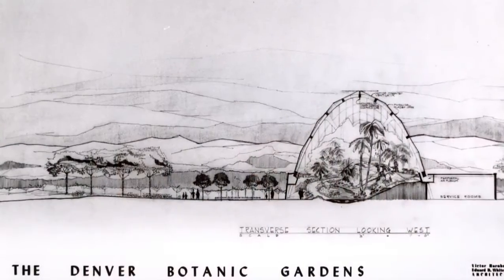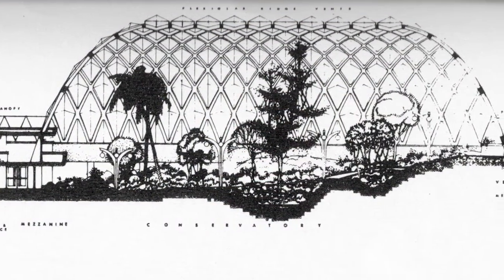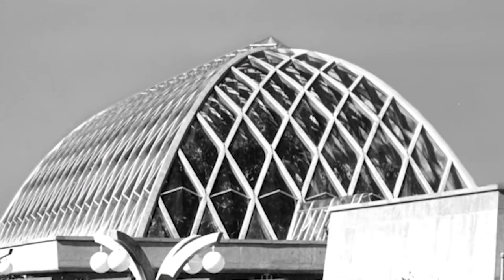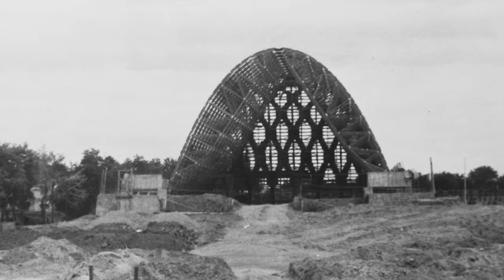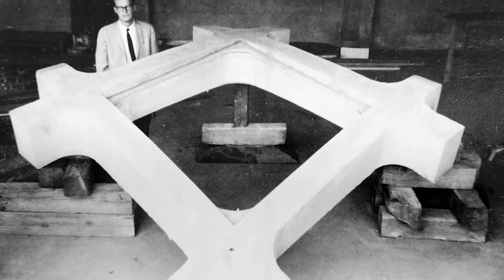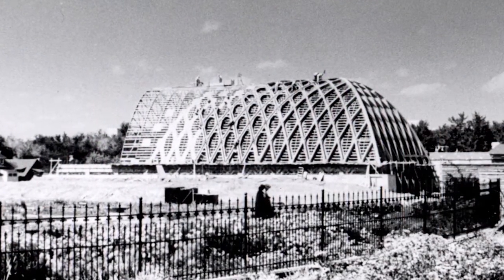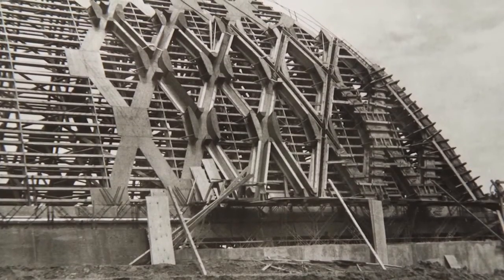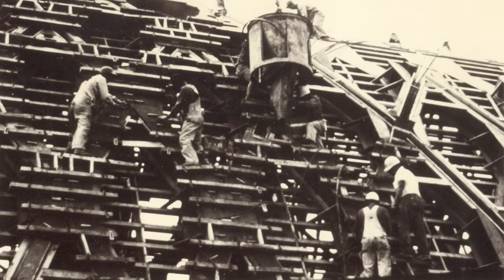Boettcher Memorial Tropical Conservatory 50th Anniversary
Denver Botanic Gardens' Boettcher Memorial Tropical Conservatory was completed in 1966. The building has been a midcentury architectural landmark for 50 years.

Designed by architects Victor Hornbein and Ed White, the 11,500 square foot building took two years to build and is the only conservatory in the country made of cast-in-place concrete. Even before its completion, the building won international recognition for its unique design and unusual structure. More than 600 species and varieties of tropical plants are displayed. The tropical terrain includes pools, waterfalls and four resident ducks.

This video features lead architect Ed White, Dan Havekost associate architect and Richard Breaker from GH Phipps Construction.